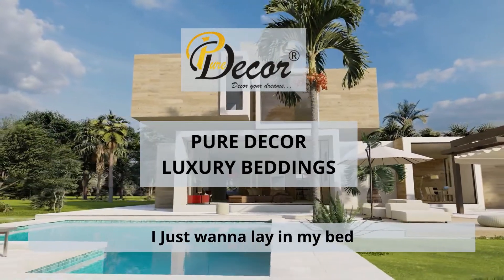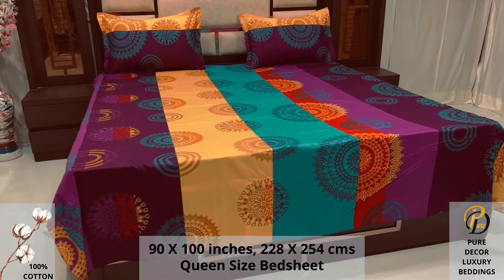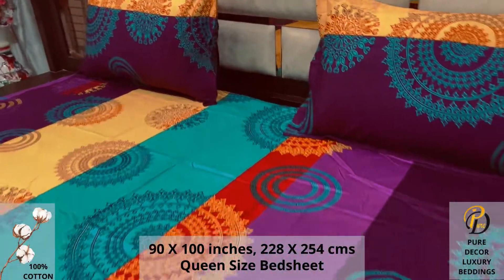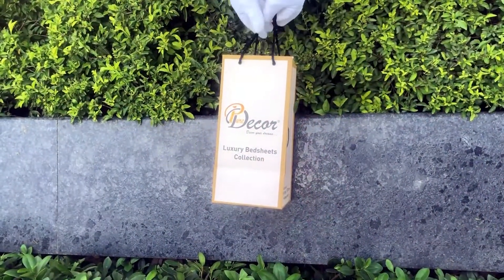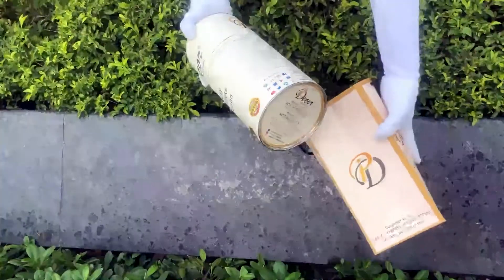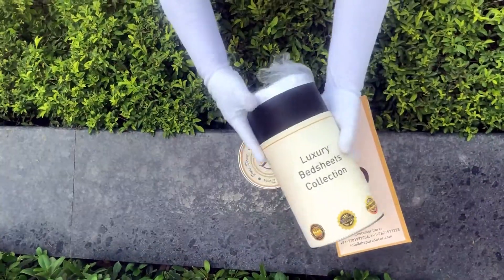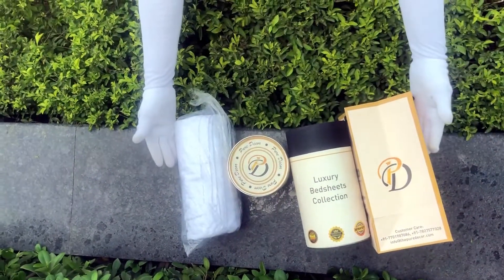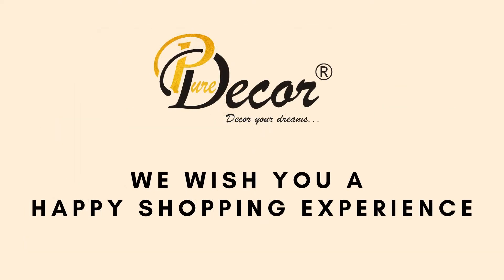Pure Decor Luxury Bedding 100% Pure Cotton Queen Size Bedsheet with 2 Pillow Covers, W - 2298